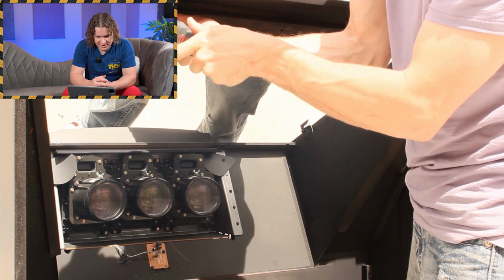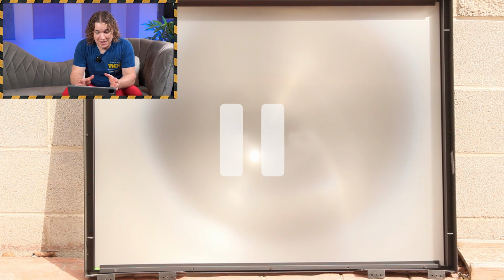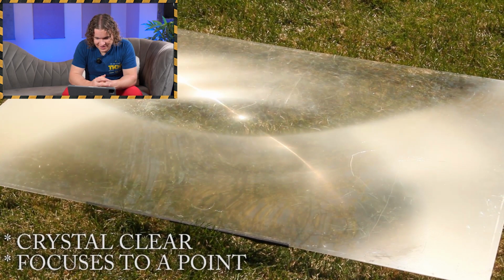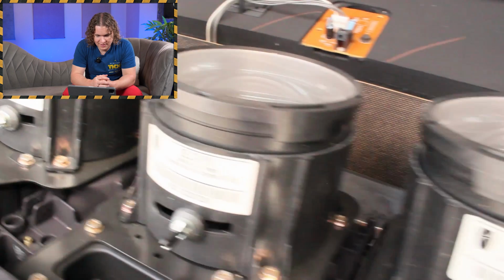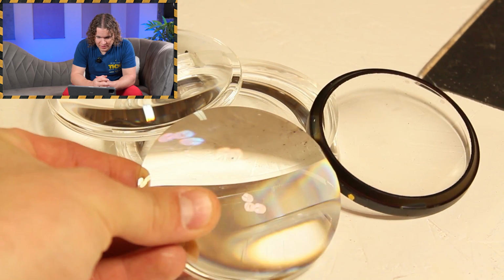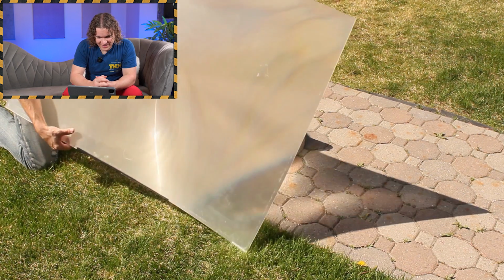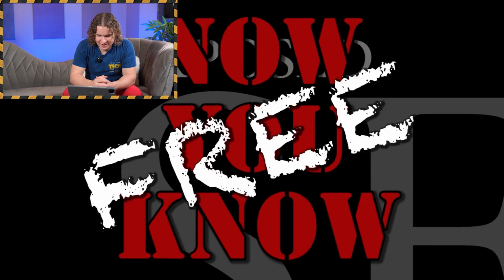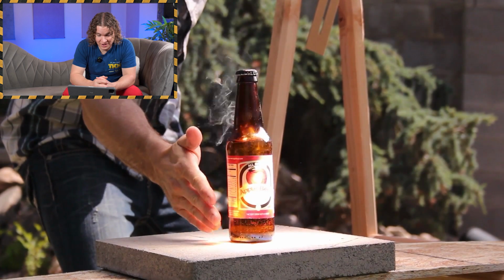Have You Seen this Grant Experiment? Homemade Solar Scorcher! | TKOR Reacts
Send Us Some Mail:
TKOR
63 East 11400 S # 198